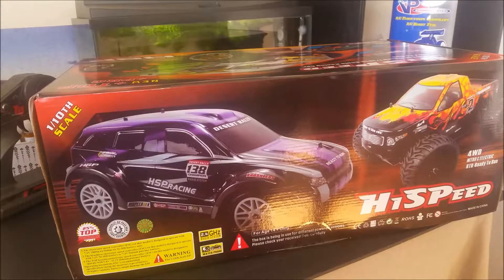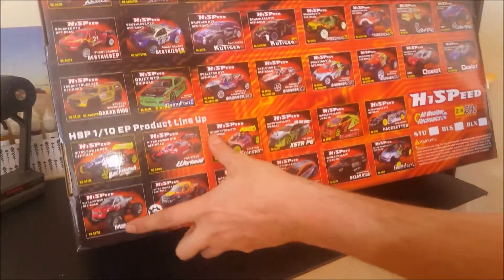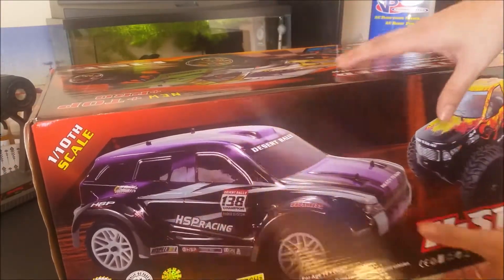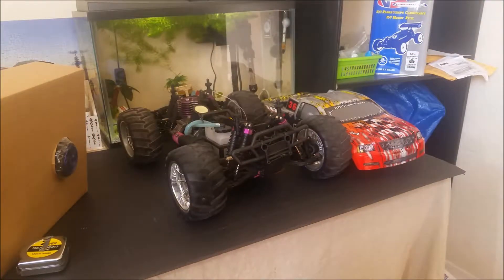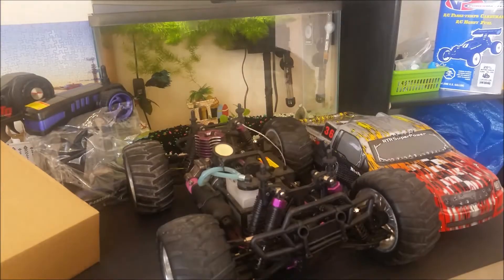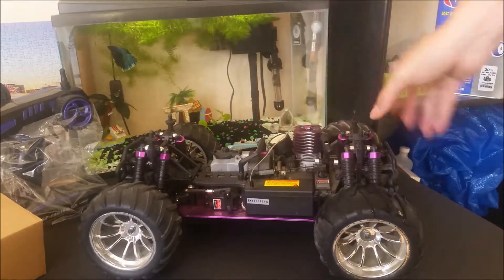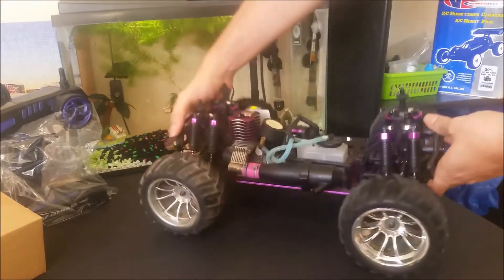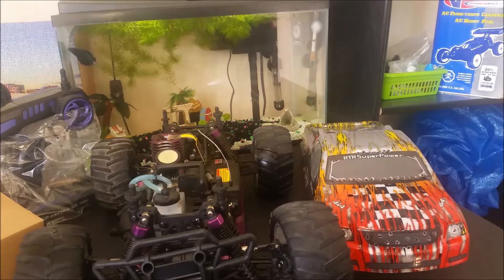HSP 1/10 Monster Truck Unboxing & Quick Review (.18 Nitro AWD 2.4ghz)